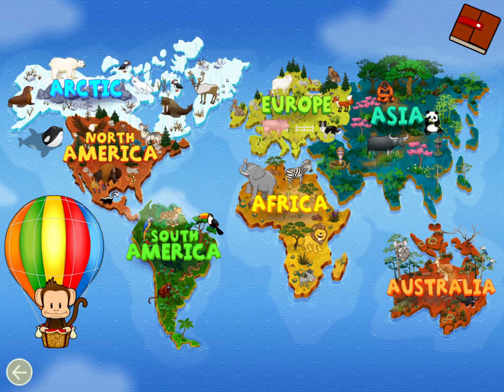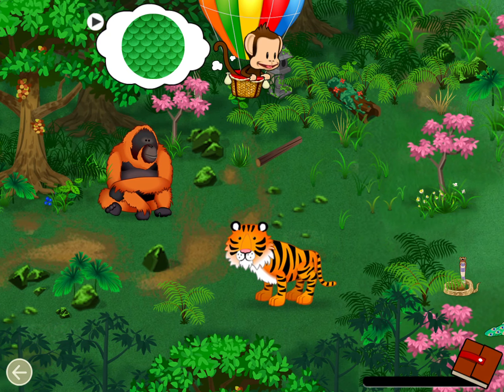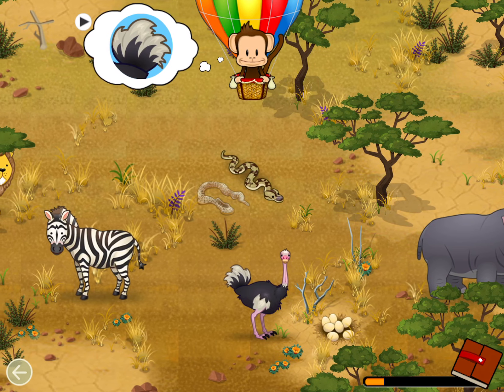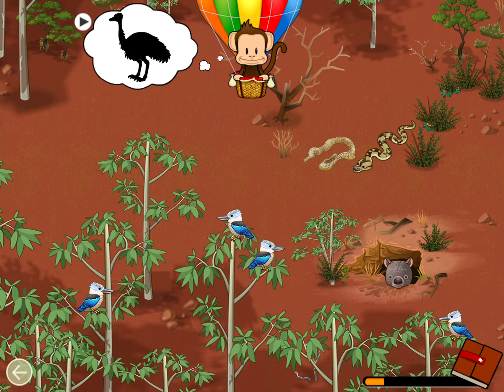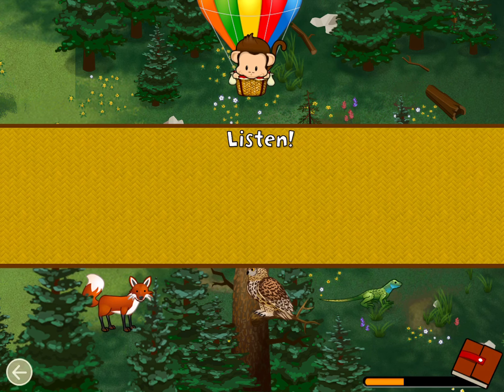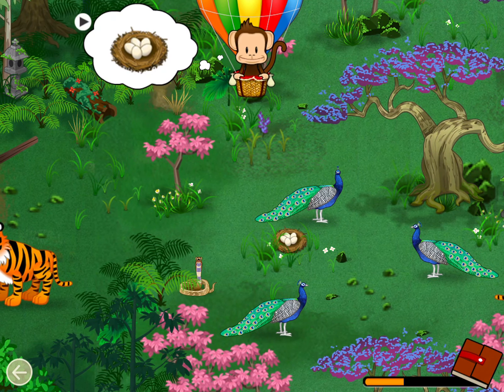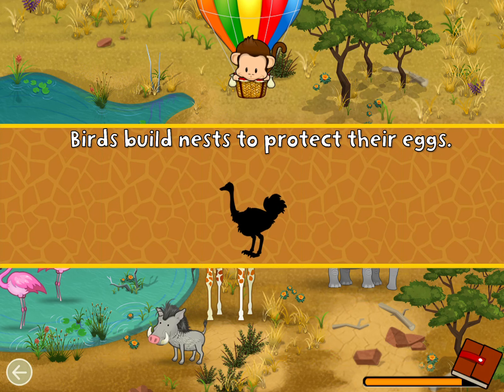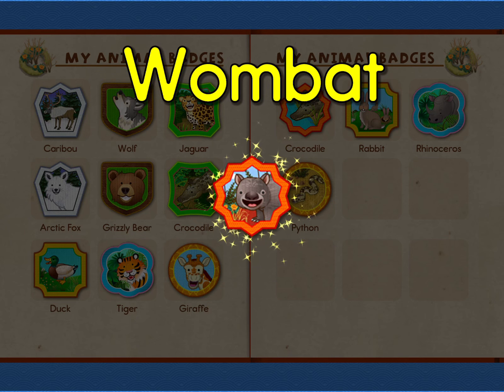Monkey Preschool Animals Gameplay #2 | Learn Animals, Birds, Sea Creatures (Africa, Asia, Australia)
In this gameplay video of Monkey Preschool Animals, Milo takes you on an animal adventure and safari to Europe, Asia, Africa, and Australia.

Up, Up and Away! Join Milo in his hot air balloon as he travels around the globe discovering the wonderful world of animals.

Brave the icy tundra of the Arctic and feed an Orca, or soar across the outback and discover the adorable kookaburra and the not so adorable tasmanian devil. Designed for early learners, Monkey Preschool Animals is an imaginative and delightfully interactive educational game filled with fun facts, challenging questions and amusing silly animations-not to mention hungry lions and roaring polar bears!

FEATURES
- Over 100 animals to discover
- 7 diverse and beautifully detailed environments to explore
- Hundreds of questions about animals: Can you find a reptile? What animal made that sound?
- Hundreds of fun and adorable animations
- Captivating naturalistic animal sounds and an immersive soundscape
- Rewards! Fill up your badge book with beautiful unique badges
- Intuitive kid-friendly design
- COPPA compliant